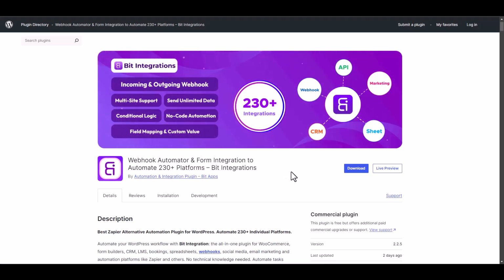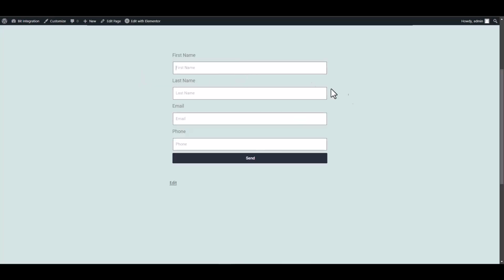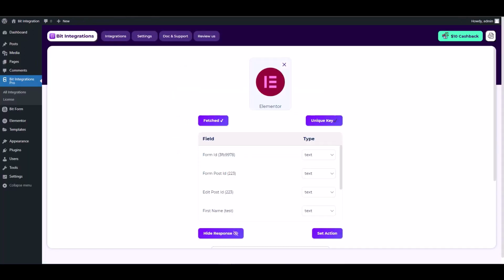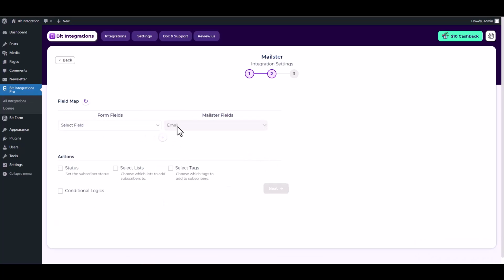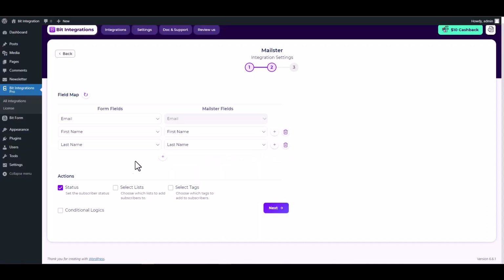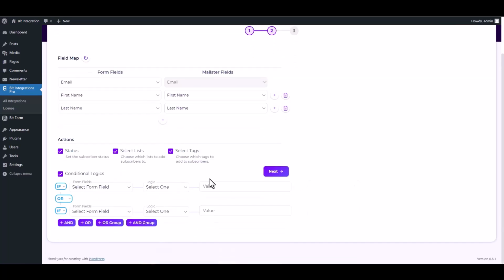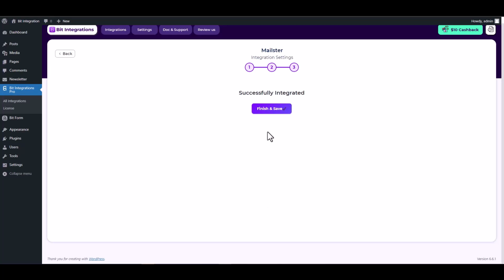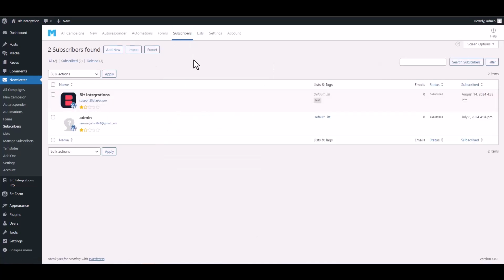Integrating Elementor Form with Mailster | Step-by-Step Tutorial | Bit Integrations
🔗 Ready to boost your email marketing with seamless form integration? Join us for a detailed tutorial on integrating Elementor Form with Mailster using the Bit Integrations WordPress plugin. Learn how to connect these tools to automate your email marketing campaigns, manage your subscribers, and improve efficiency.

Follow along as we walk you through the process of integrating Elementor Form submissions with Mailster, allowing you to automate email workflows, enhance customer engagement, and optimize your marketing efforts.

Key Highlights:

 ✅ Step-by-step guide for integrating Elementor Form with Mailster using Bit Integrations for WordPress.

Whether you're a marketer, business owner, or WordPress user, this integration empowers you to easily merge Elementor Form with Mailster. Watch now to streamline your email marketing!